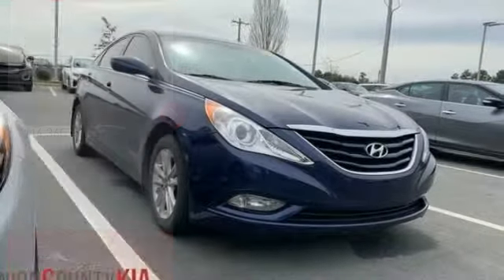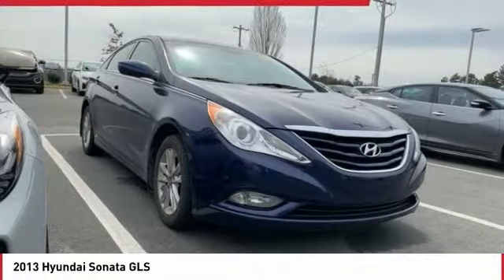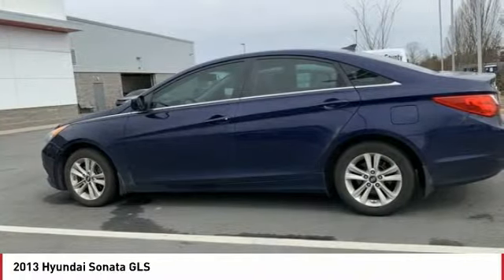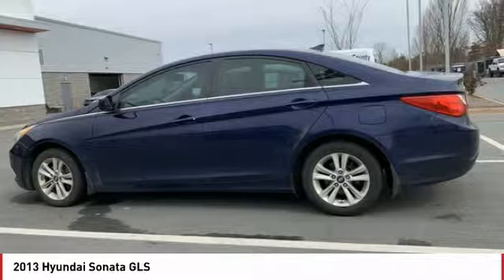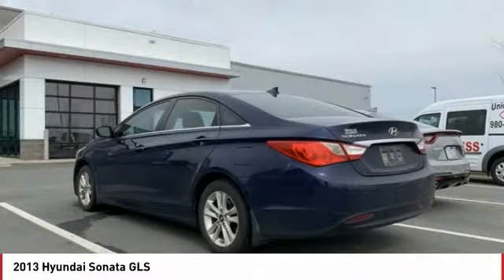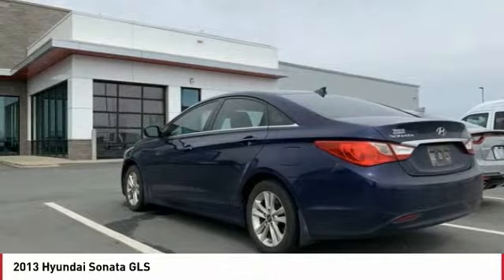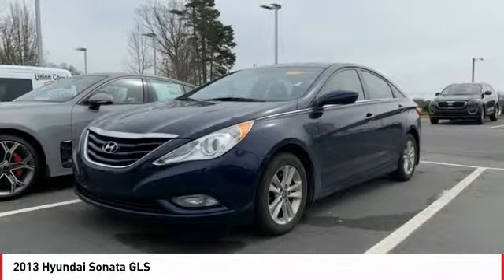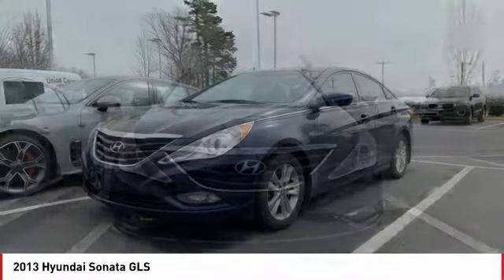2013 Hyundai Sonata Monroe NC 99107A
2013 Hyundai Sonata GLS